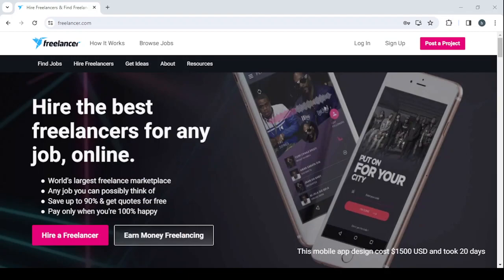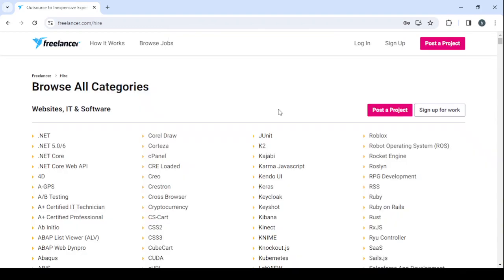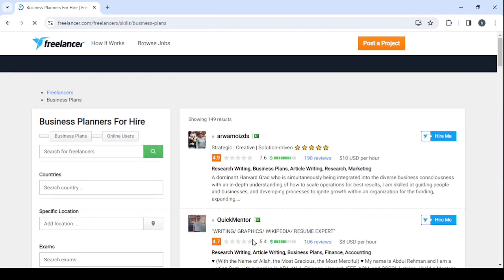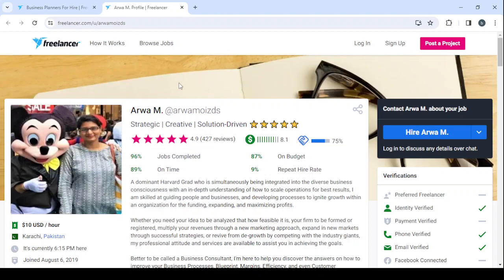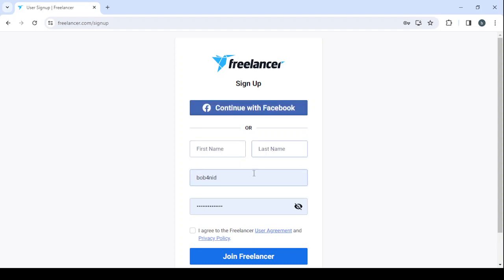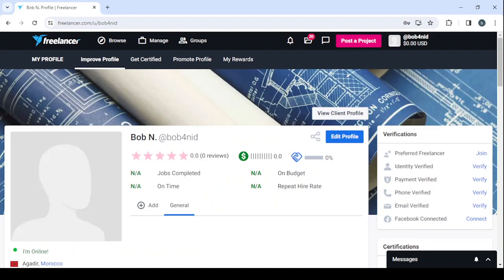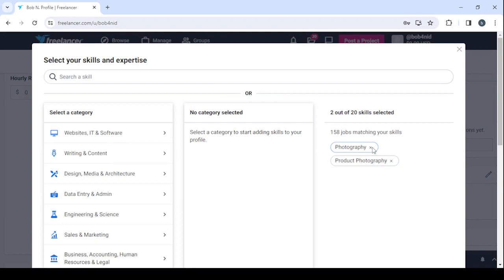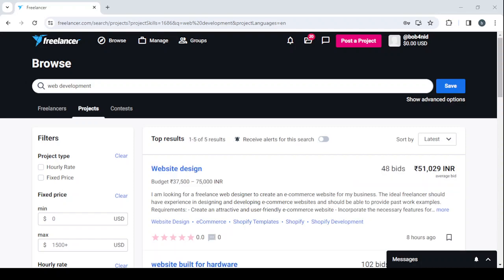How to Make Money on Freelancer as a Business Plan Writer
How to Make Money on Freelancer as a Business Plan Writer 2024

in this video we discuss :

Discover how to turn your business planning skills into a profitable freelancing career as a Business Plan Writer on Freelancer! This comprehensive guide illuminates how to showcase your expertise, attract clients seeking professional business plans, and set competitive rates. Whether you specialize in startup plans, financial projections, or industry-specific plans, this guide equips you with the insights and strategies to thrive as a sought-after Business Plan Writer on Freelancer. Start monetizing your business writing skills and building a successful freelancing career today!